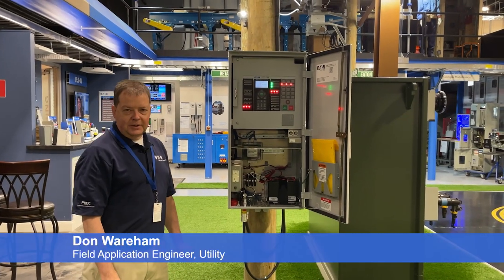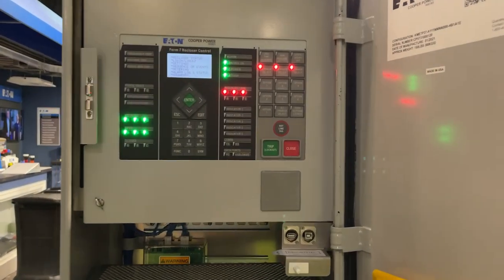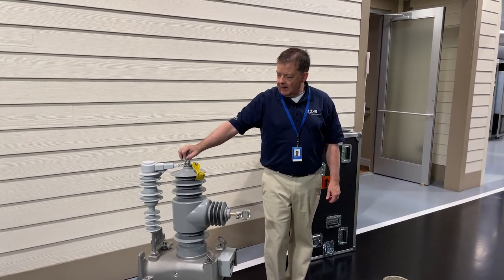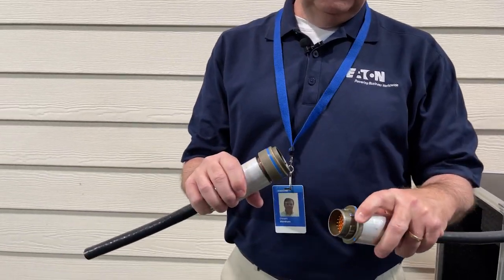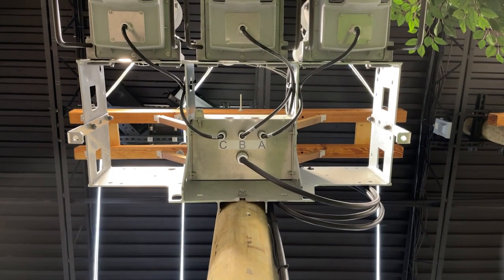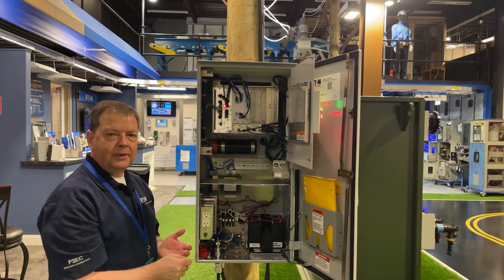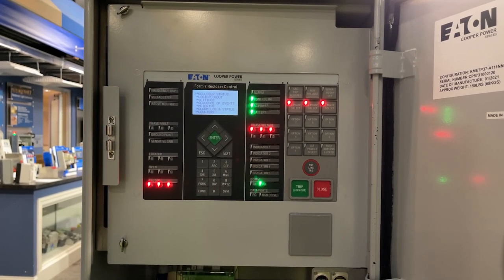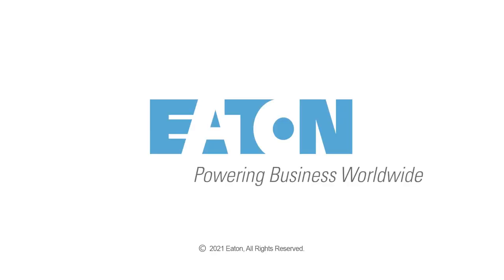NOVA NX-T recloser with Form 7 control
Eaton's Cooper Power series NOVA NX-T recloser with Form 7 control explanation.